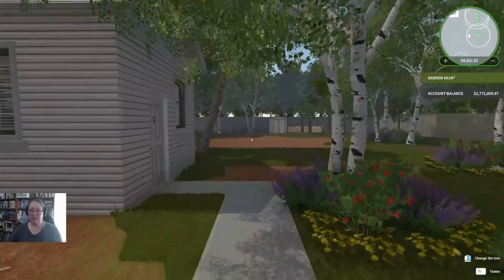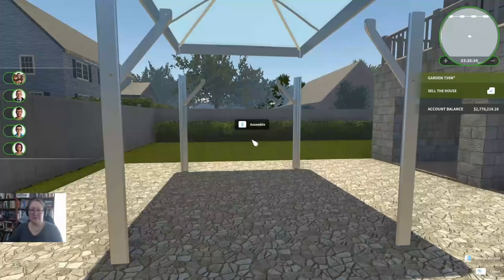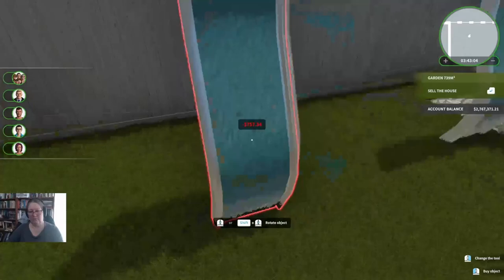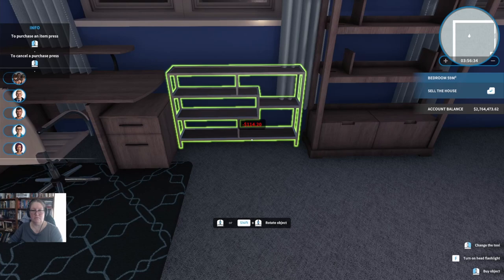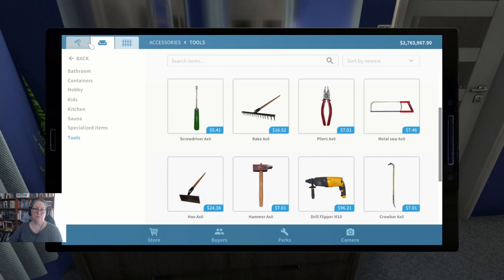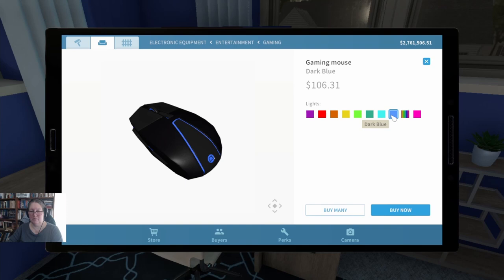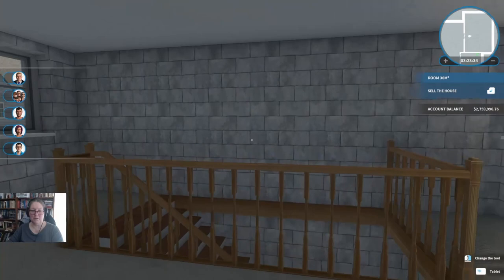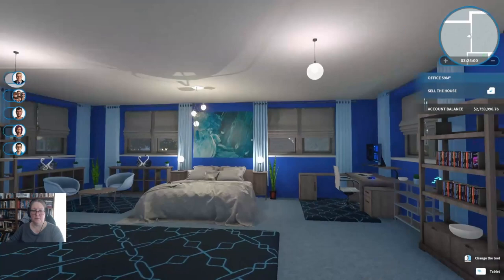Garden After Building Flip (Pt5 – A Gazebo & a Balcony) – House Flipper – Series 1 – Ep. 297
After building a gazebo and putting in a fountain and some water features, we head inside to complete the bedroom and create a small balcony sitting area.

This is a full play through of House Flipper with the Garden Flipper, Apocalypse Flipper HGTV and Cyberpunk DLCS added in.

There is also the Flipper Bundle which contains the main game and both paid DLCs – and can be found